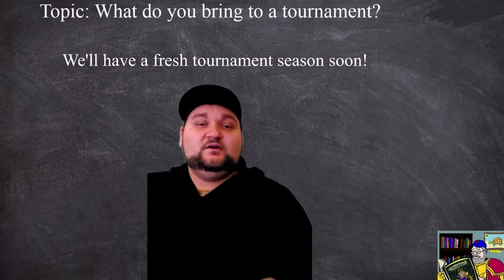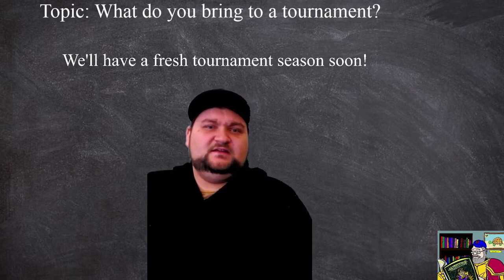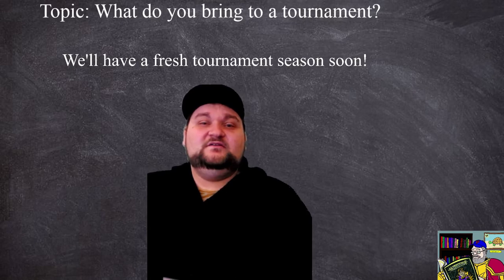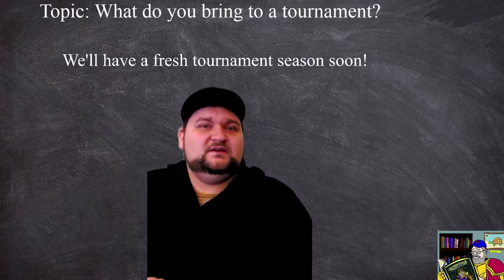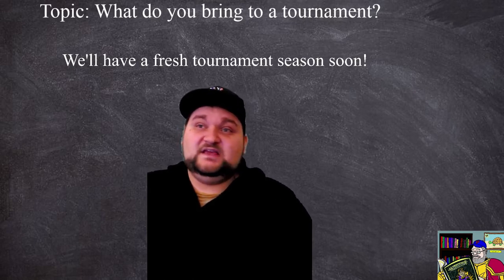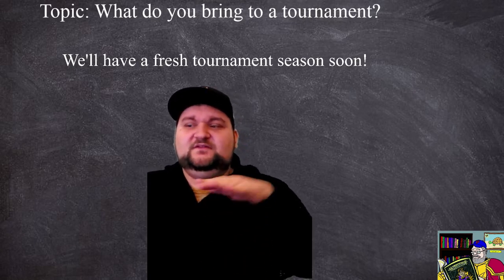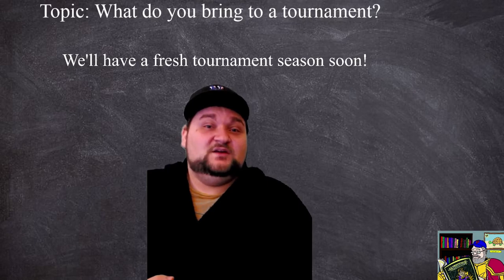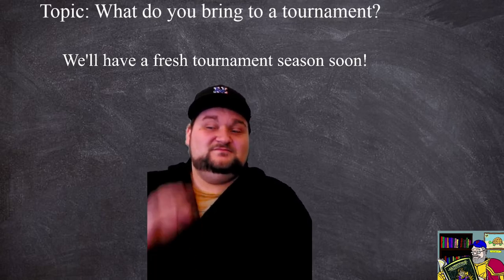AoS 101 — What to Bring to an Age of Sigmar Tournament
In this class we go over suggested items from Rocco's own checklist for what to bring to a tournament.